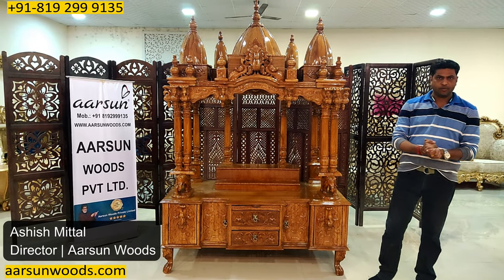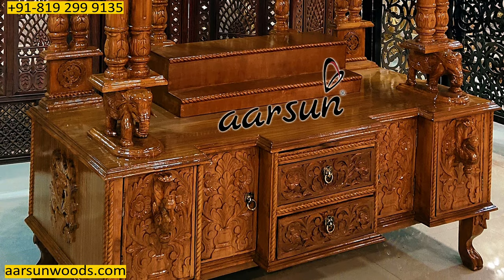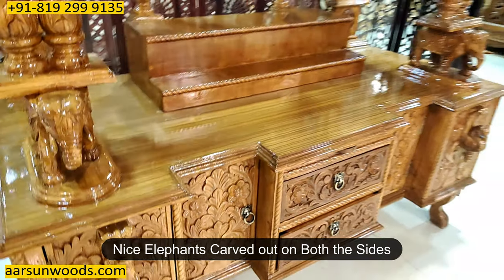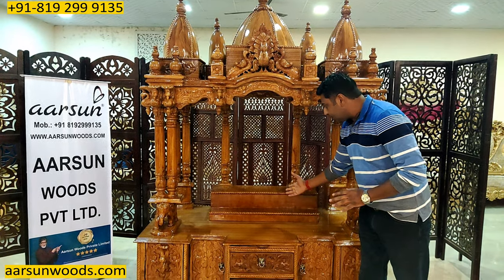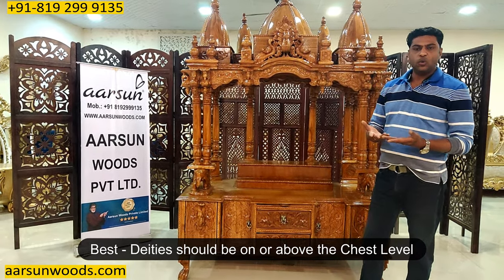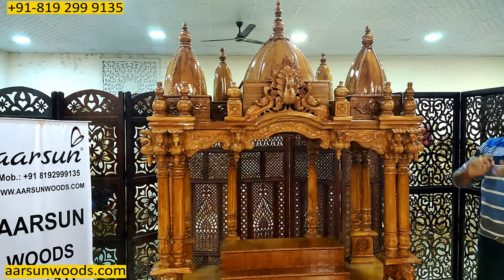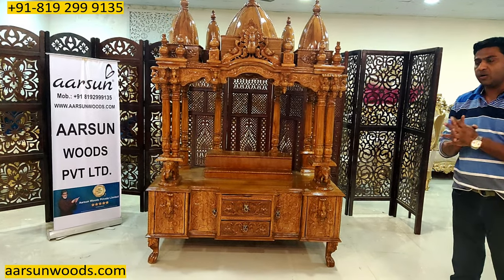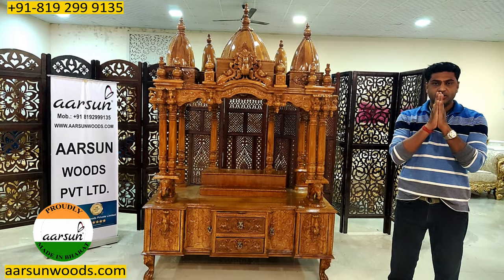#431 ISKCON style Sagwan Wood Temple Devghar Home Mandir Designs by top Artisans | Aarsun ​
ISKCON Mandir customization is the Most Important Part of Placing Temple at Home. See Why?

In this video, we have explained the temple size, chowki height, deity placement in the steps, dome, and preferred wood.

The temple is designed by our skilled artisan in teak wood and natural polish. The temple consists of detailed carving, 5 detachable dome/Shikhar, an open back, and multiple drawers and cabinets for pooja essentials. Front Pillars decorated with the elephant design as the entrance of the temple.

As explained there is no preferred wood for the temple but we suggest you teak wood as it lasts for years.  We also describe the diety placements and the platform height for worship.

This is a beautiful temple and adds so much aesthetic value t your home. We’re going to urge you to look at this idea.  We provide customization as per the client's requirement.

0:00 Intro
0:44 Personalized Temple
2:09 Product Size
2:56 Designing Part
4:08 Top Design
4:56 Mandir Step Details and Size
7:04 Chowki Details
8:45 Dome Details
9:25 Preferred Wood
10:00 Customization Available
11:38 Global Delivery